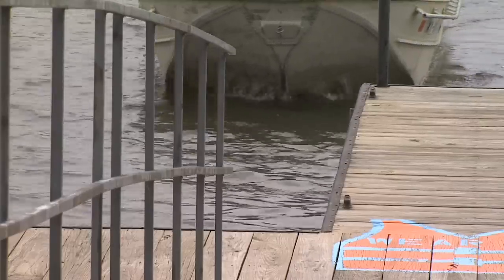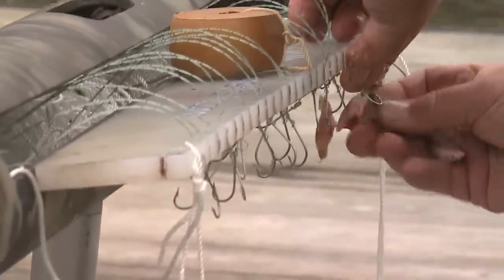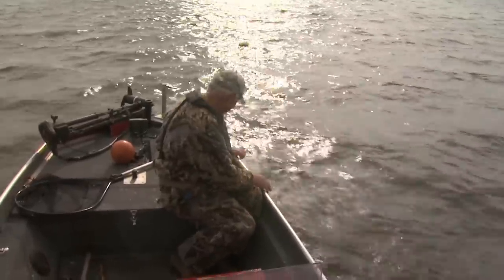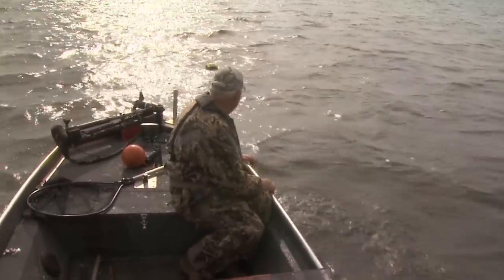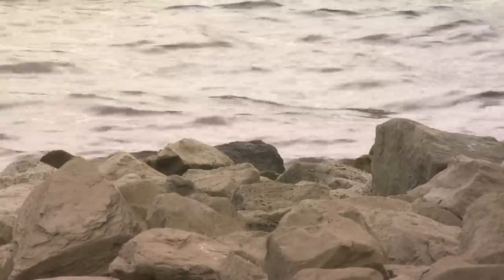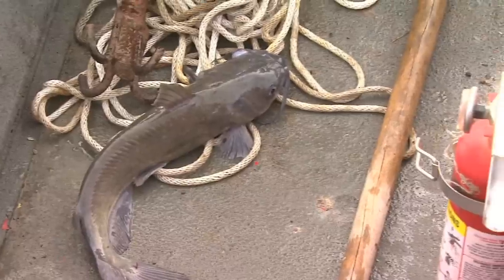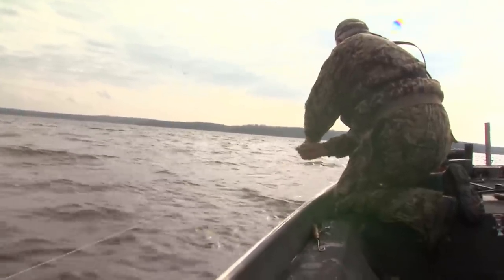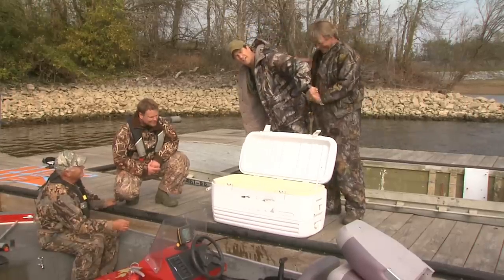A new invention for setting trotlines.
We mix business with pleasure. Angler Ed White demonstrates a trotline device he invented that blends recreational with commercial fishing. We head to Lake Barkley for a closer look at how the two come together.

-or-
search kentucky afield on Facebook and become a fan.